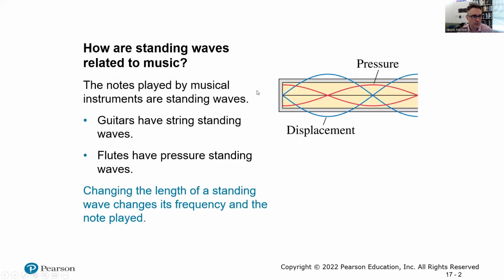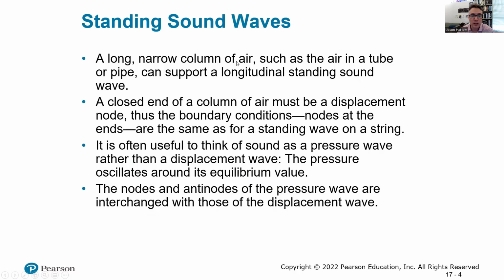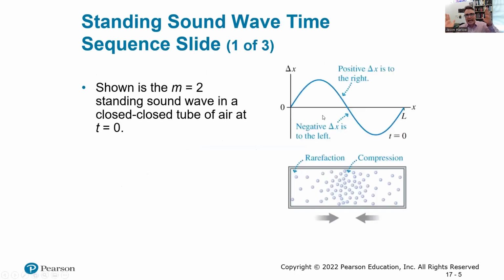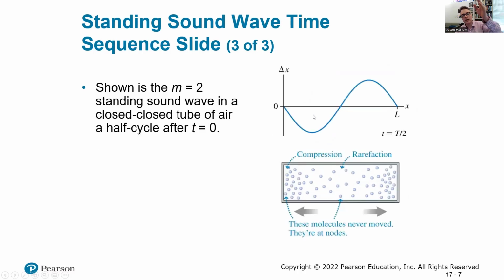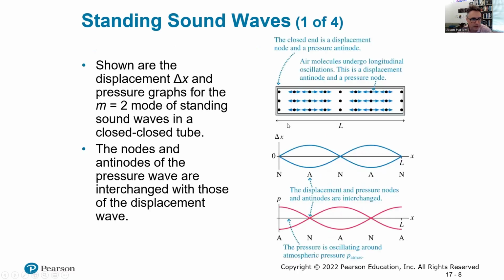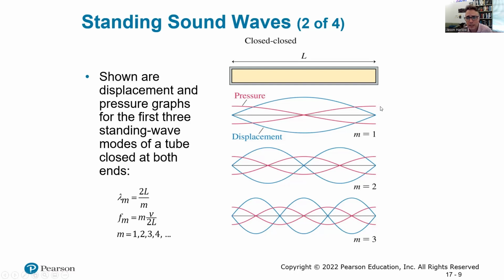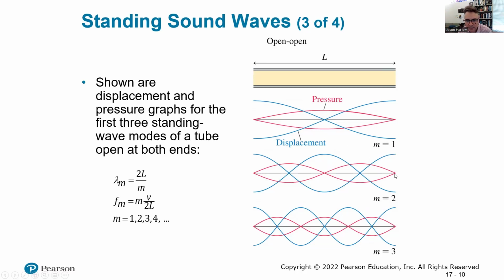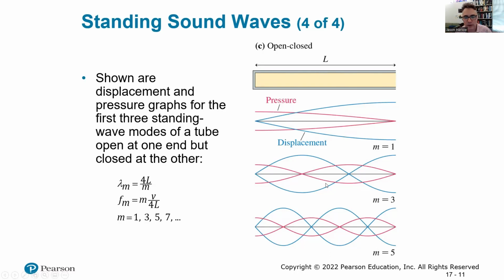PHY152H1S Theory Intro 8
Introduction for Role 3 "Lead Theorist" for Week 8 Practicals Activities.